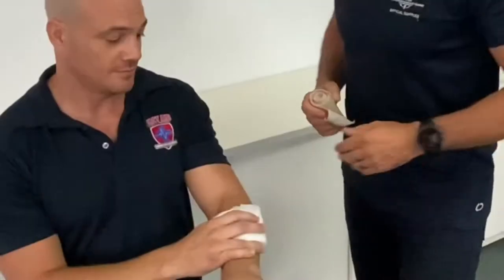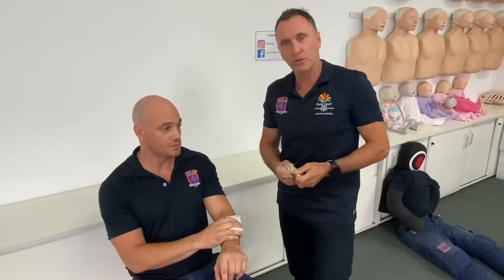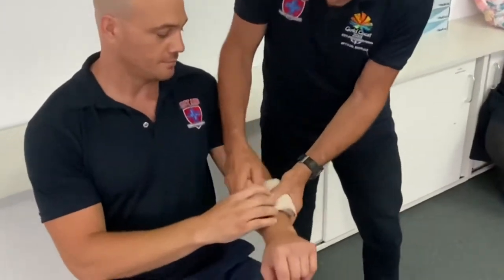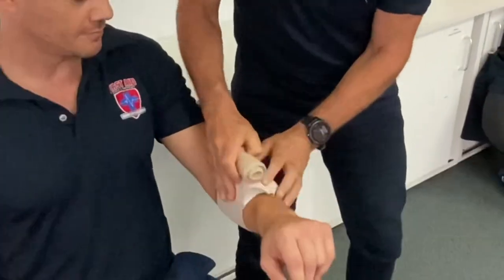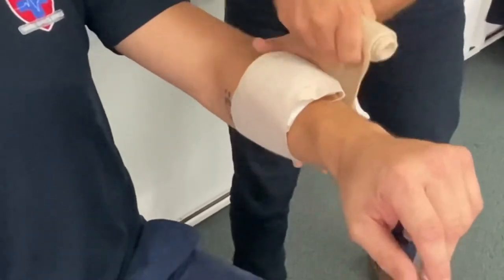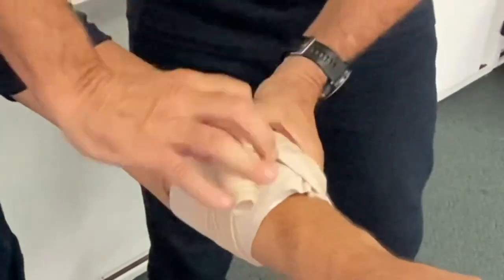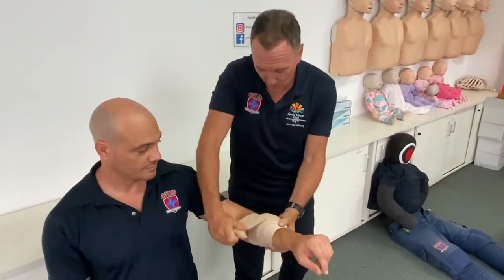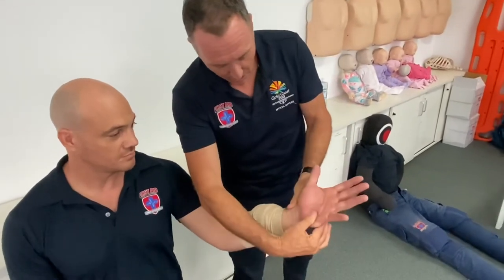First Aid Fast Facts - Bandaging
This First Aid Fast Fact shows you a great tip on using a compression bandage on a patient.